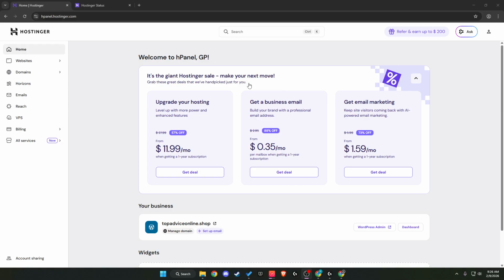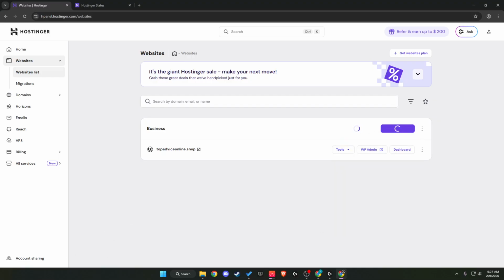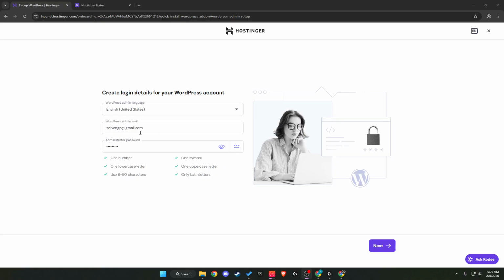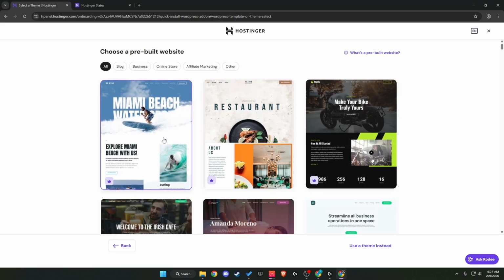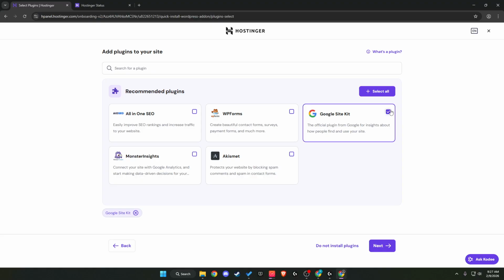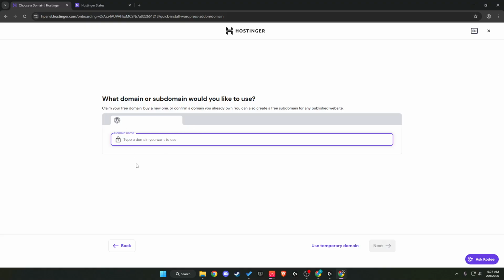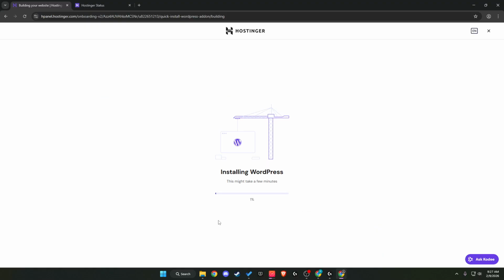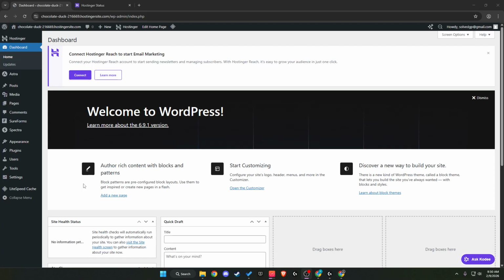How To Install WordPress on Hostinger - Full Guide 2026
In this video I will show you How To Install WordPress on Hostinger. It's really easy and it will take you less than a minute to do so!